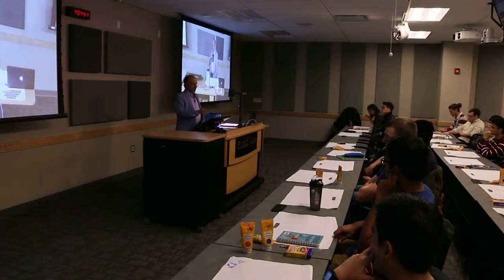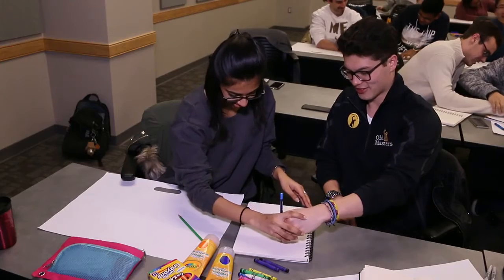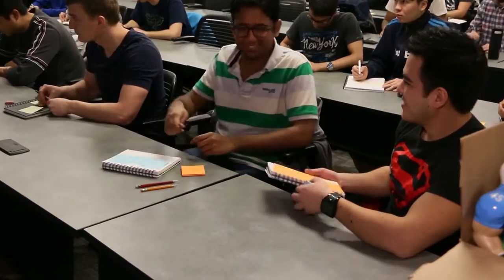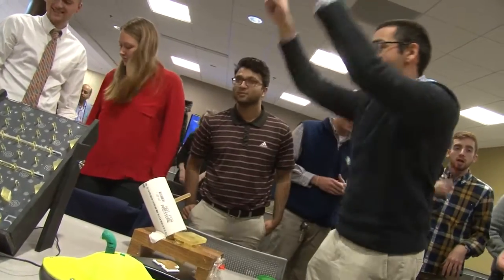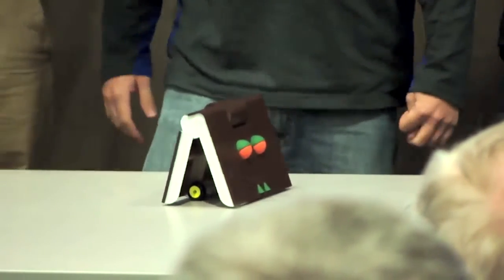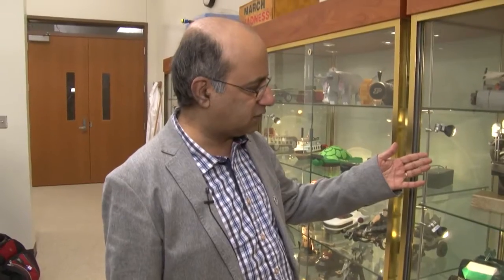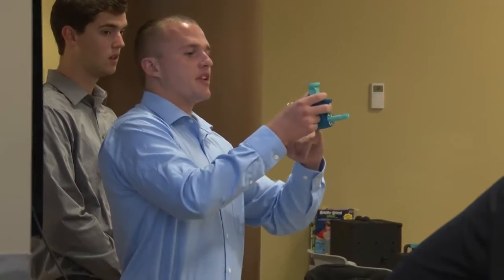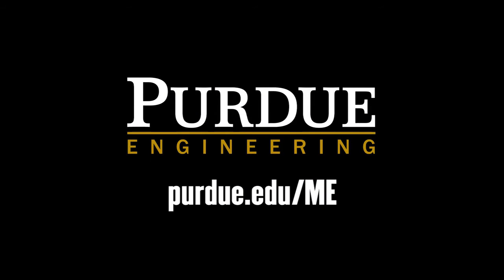Toy Design at Purdue Learning To Be Kids AND Engineers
Prof. Karthik Ramani talks about how Toy Design class (ME444) at Purdue University Mechanical Engineering is bringing out creativity by designing and making fun toys.